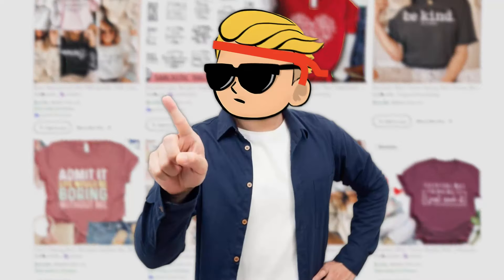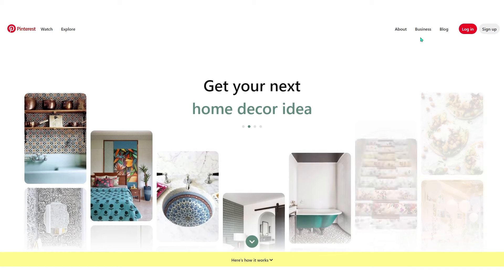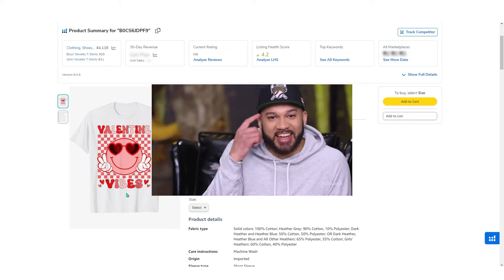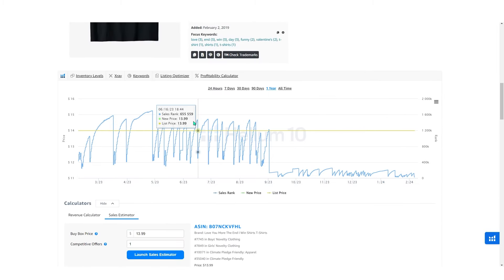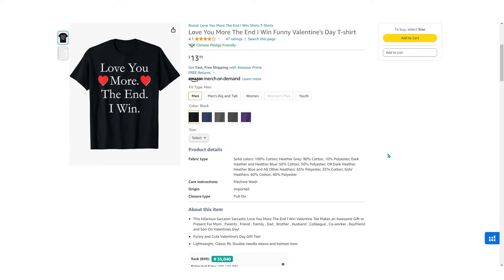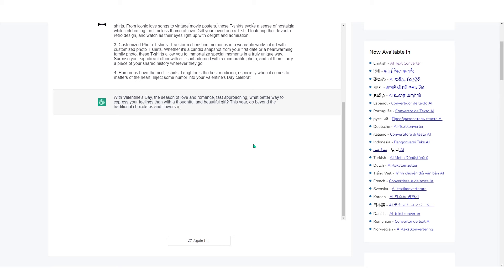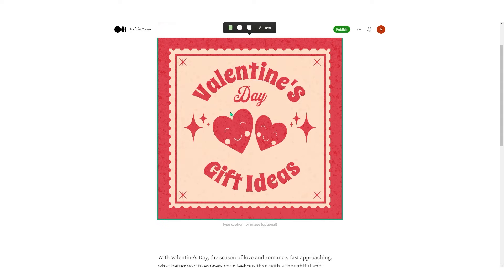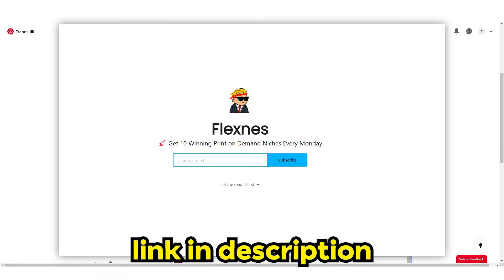I Found The Best Print on Demand Marketing Secret 😮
If you're struggling to make print on demand sales you should definitely start marketing your designs the way I explain in the video. Not only to make quick sales but to build up for consistent sales that will be sort of a passive income.